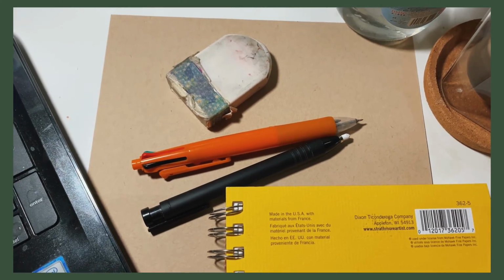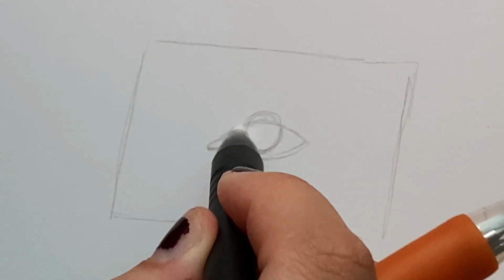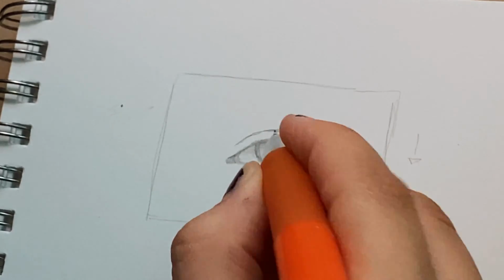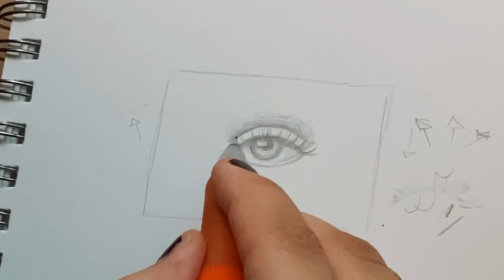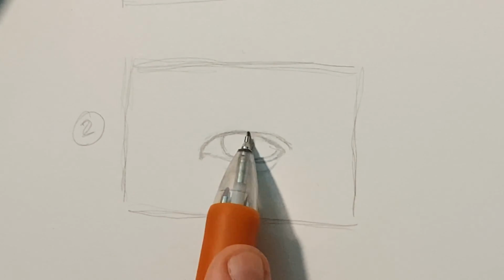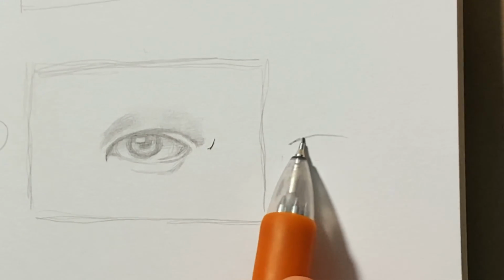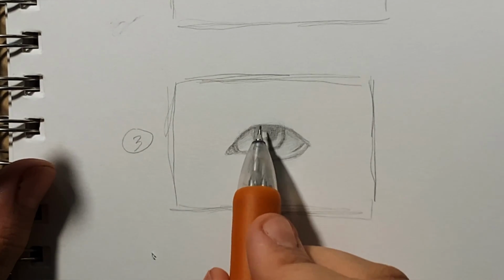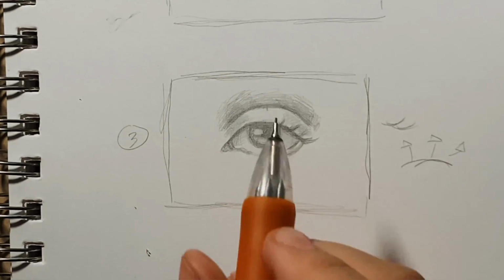How i draw eyes !!